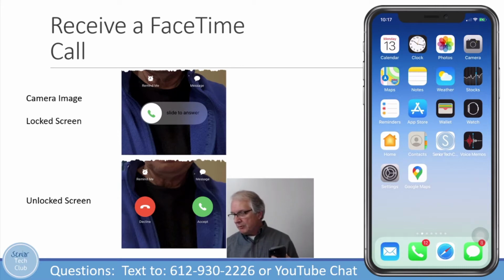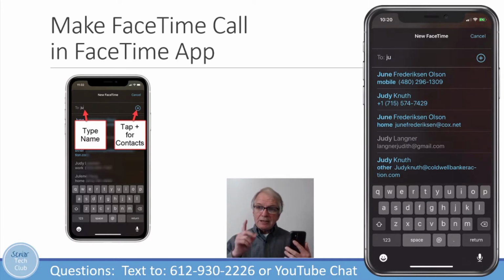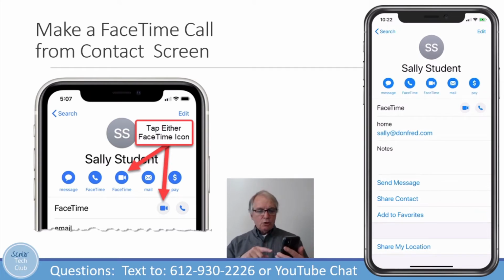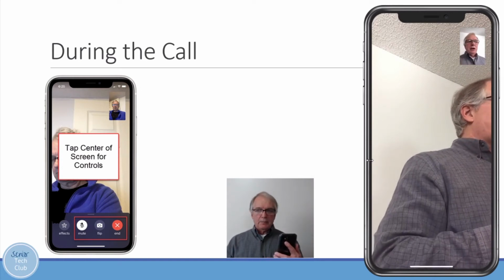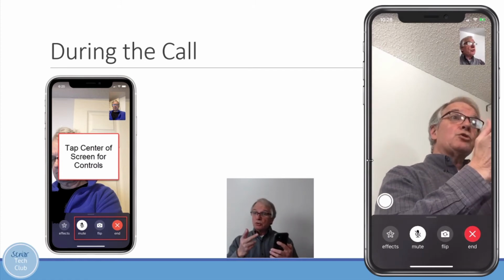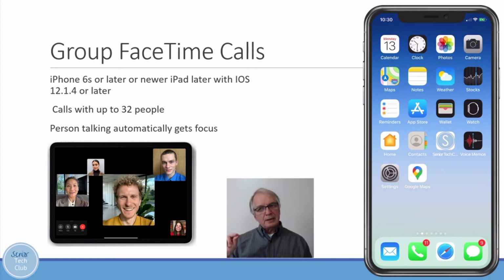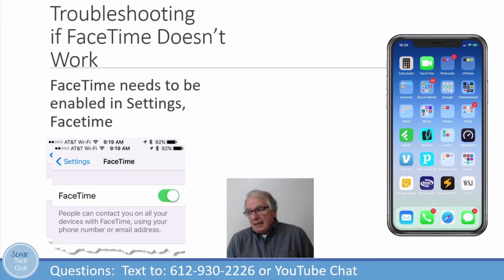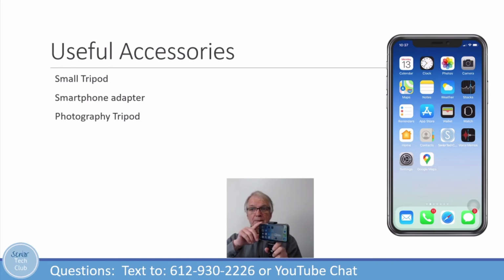Senior Tech Club LIVE! - Archive - FaceTime App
The Senior Tech Club provides training for older adults to help them with their technology.  This session is an archive of the LIVE! online session that covered the FaceTime app

Intro:  00:00
What is FaceTime:  2:55
Receive a FaceTime Call:  7:19
Make a FaceTime Call:  9:25
Easiest method to Make a FaceTIme Call:  16:15
Controls During the Call:  18:22
Group FaceTIme Calls:  21:42